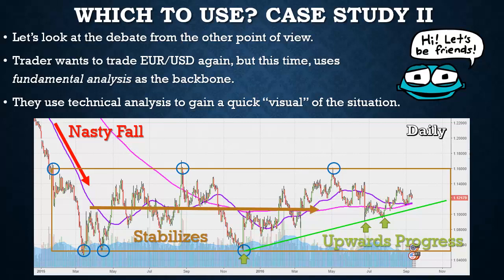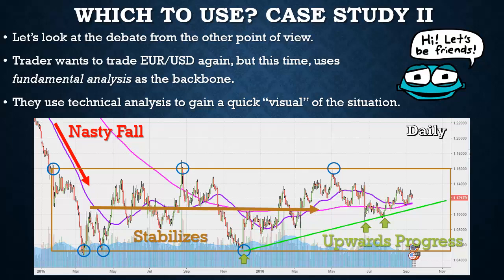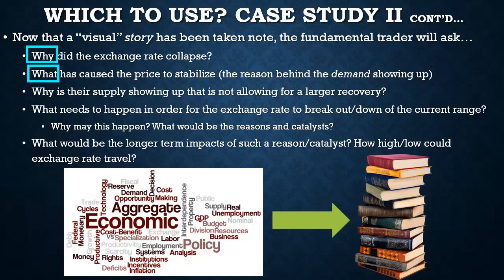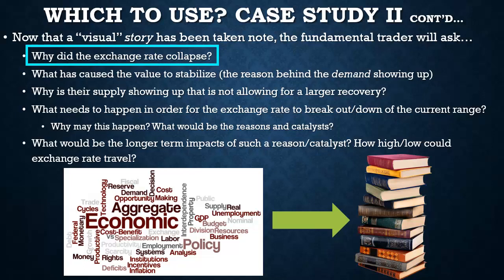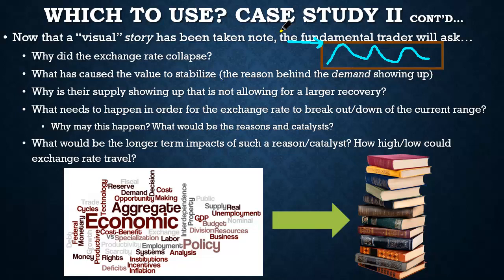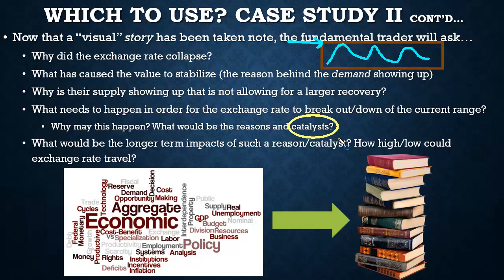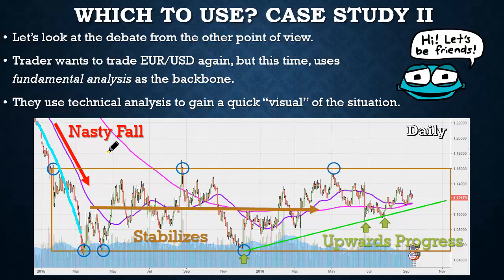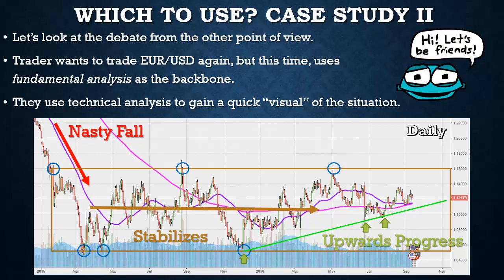Trading Forex for Beginners: Analysis Methods and Trading Strategies - Part 3 [Class 9]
Welcome to Trading Forex for Beginners, Class 9 of my free online course! This is Part 3 of our analysis methods and trading strategies series, so be sure you watch Class 7 and 8 before continuing. At this point you’ll need to make a decision as a Forex trader in regards to the “type” and “style” of trader you want to be. Are you going to use more of the fundamental analysis approach or the technical analysis approach? Neither of these are right or wrong. Who knows, maybe you choose to mix them up a bit and use both. My job here is to explain each of these methods to you so you can figure out which one makes the most sense to you.